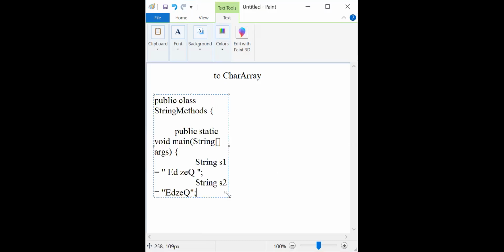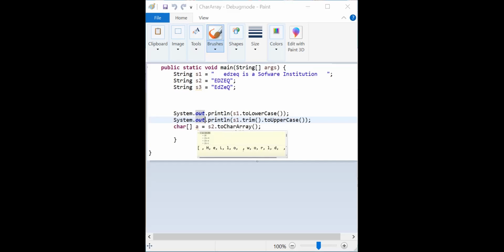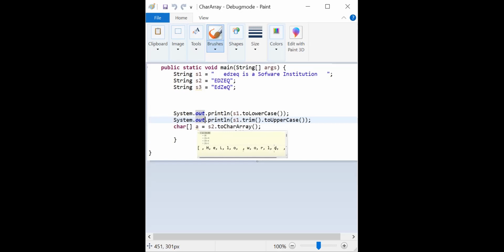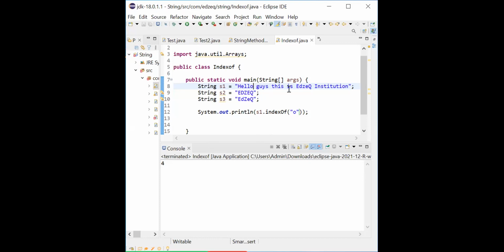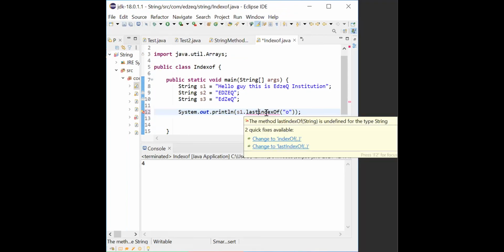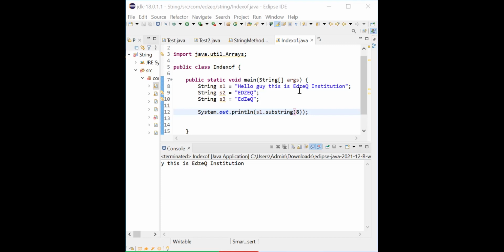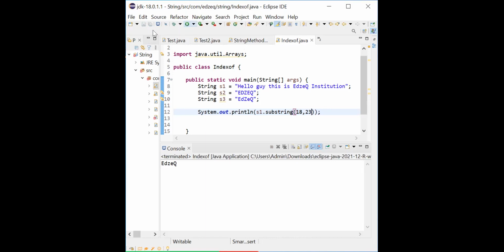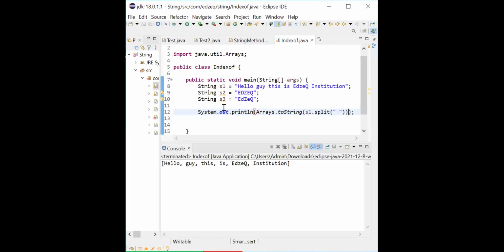JAVA STRING METHODS PART -4